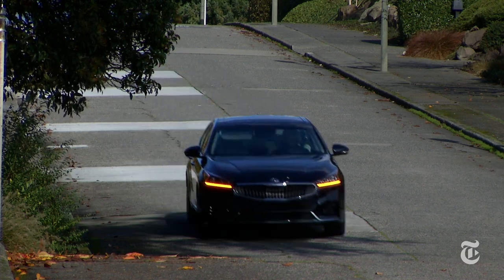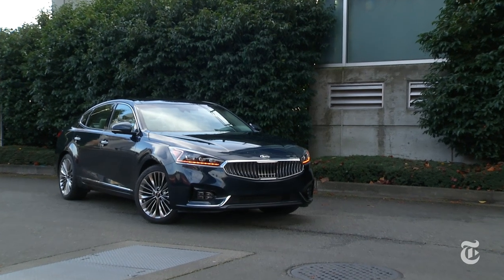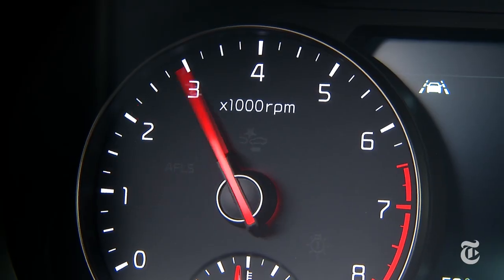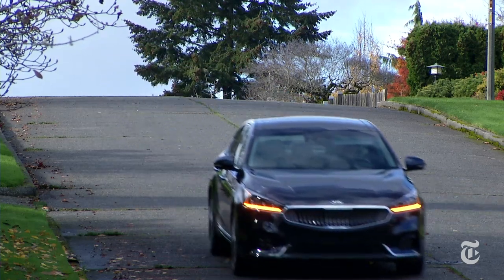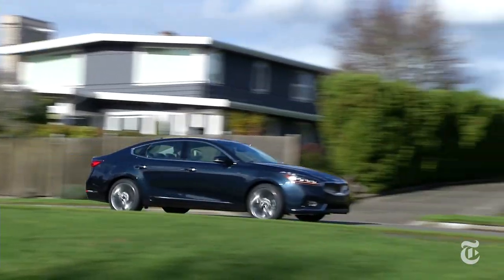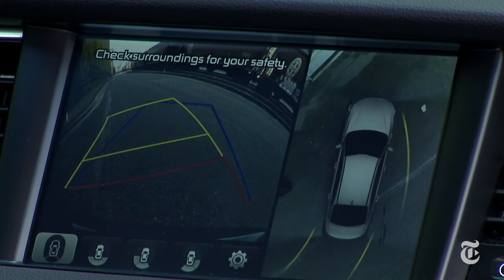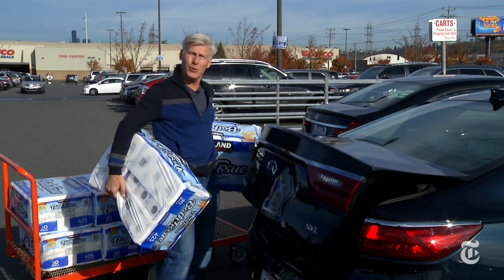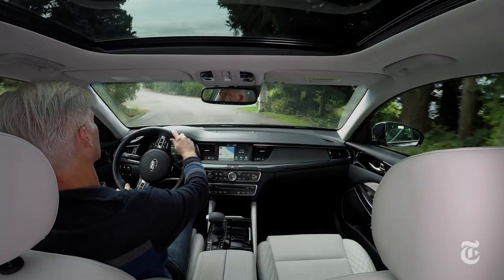Driven | 2017 Kia Cadenza Limited | The New York Times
The second-generation Kia Cadenza elevates design, comfort and features to a level that should have the near luxury marks looking over their shoulders.

Produced by: TOM VOELK/DRIVEN